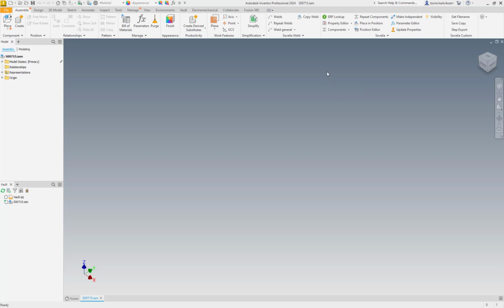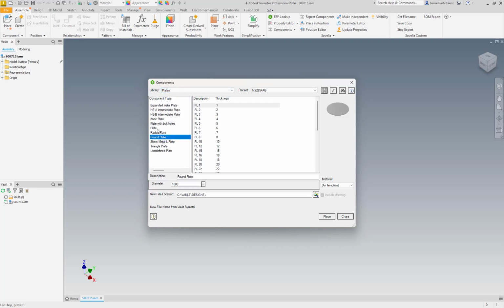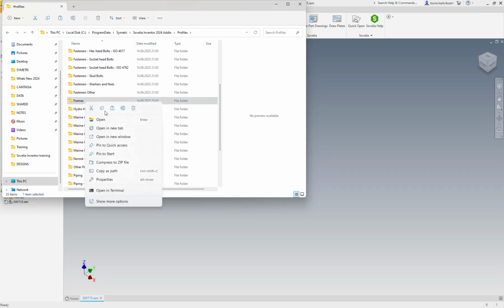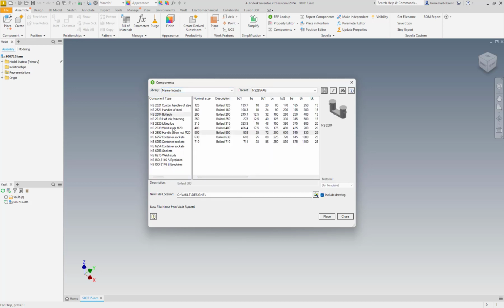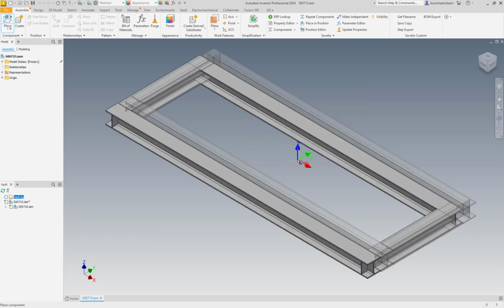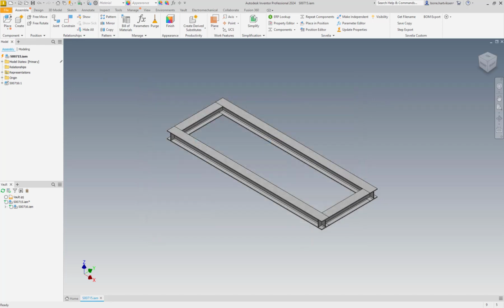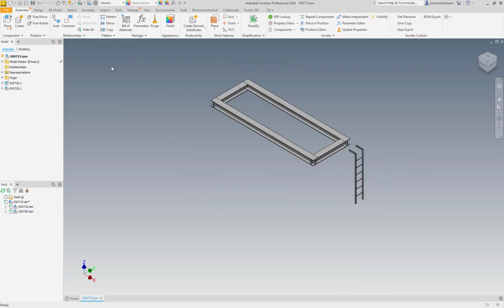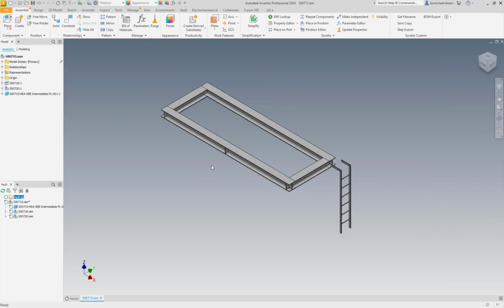Sovelia Inventor Components